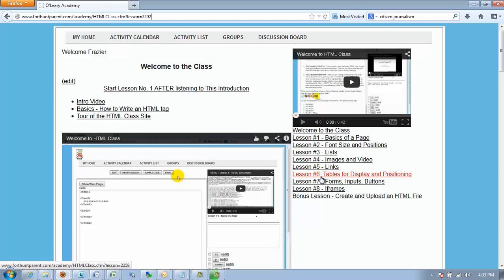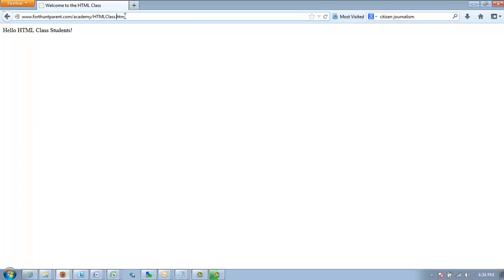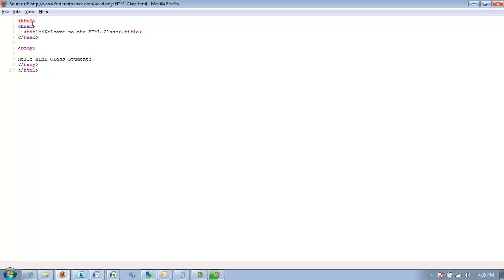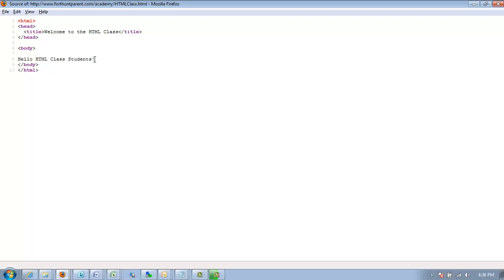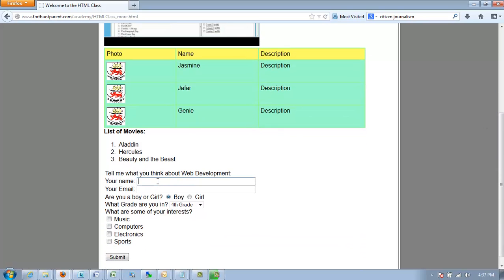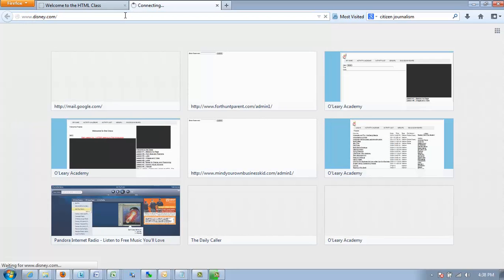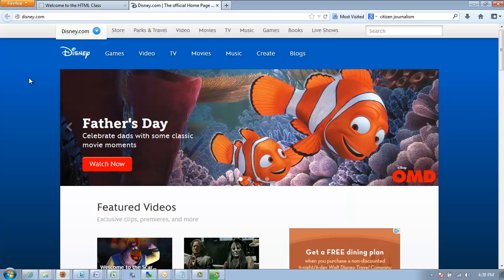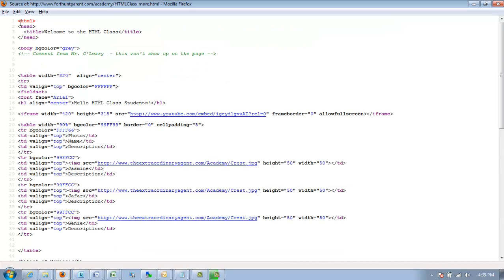HTML Class - Welcome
Welcome to HTML Basics